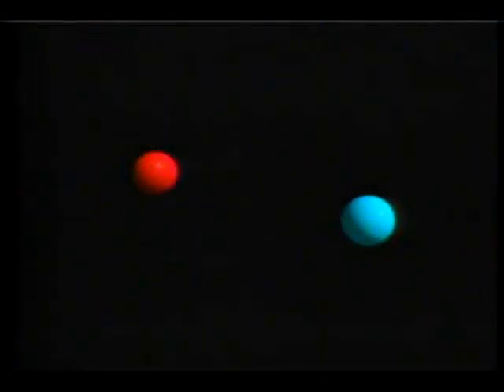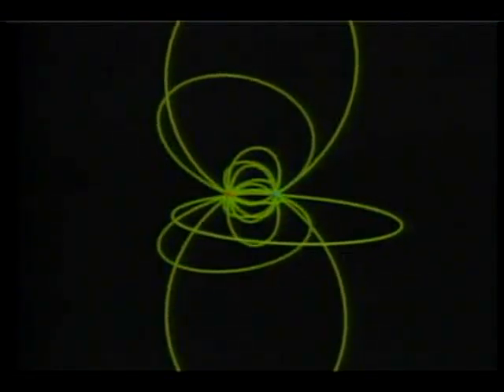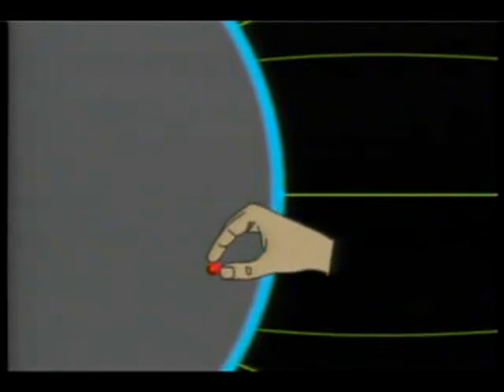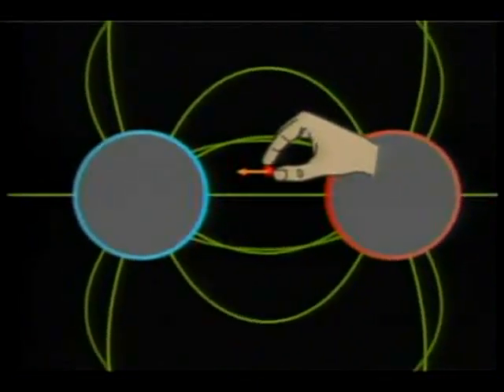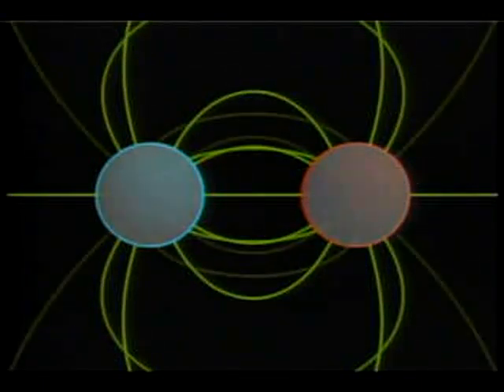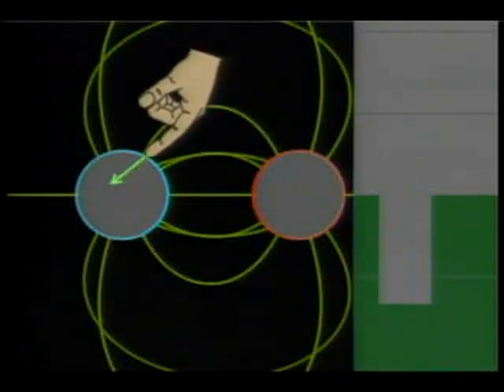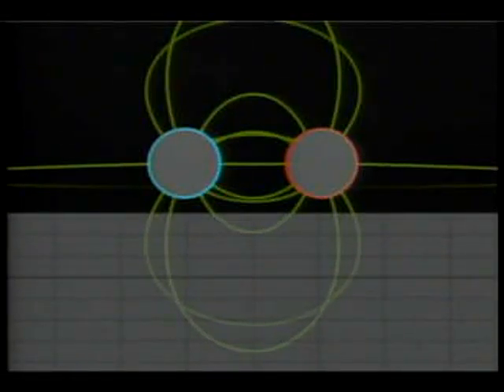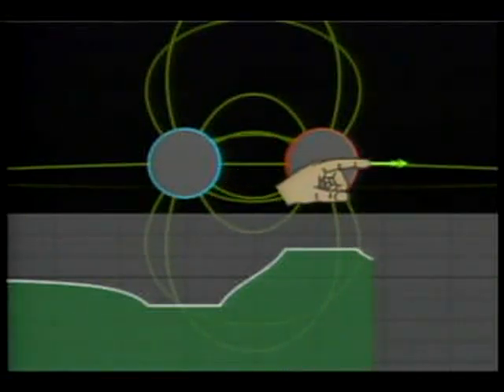206 testcharge potential ptcharges muan